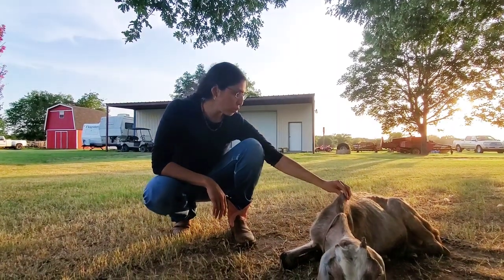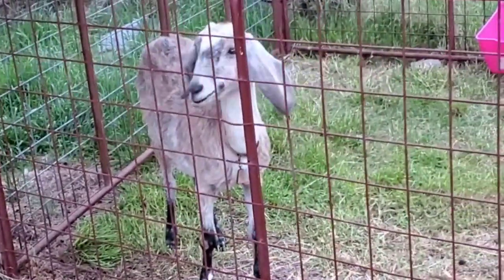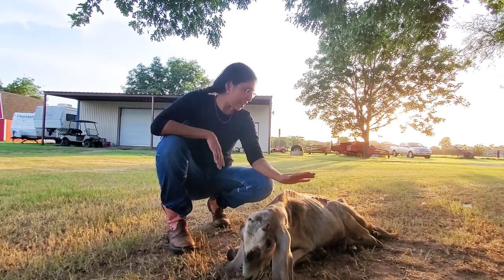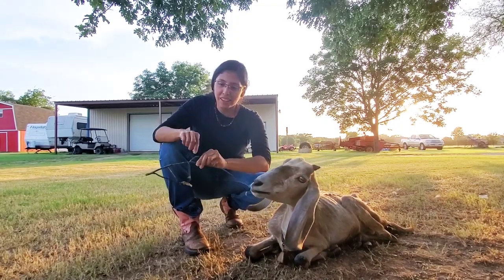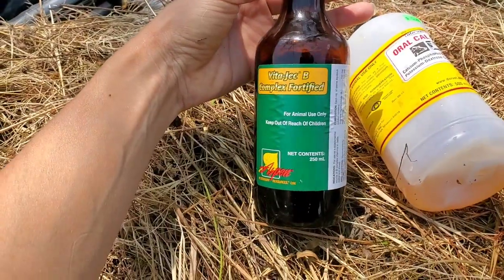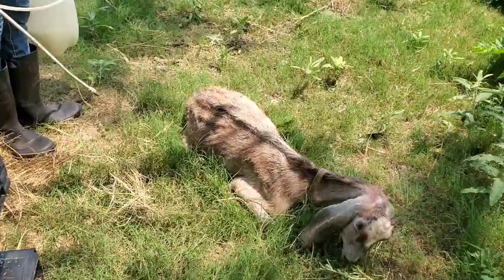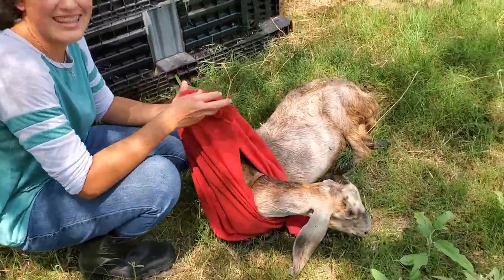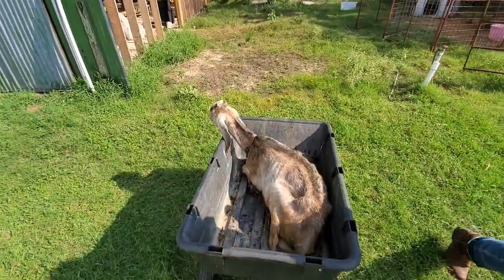PUTTING A GOAT Down || Fighting A Losing Battle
We tried our best to save Chai our nubian goat but unfortunately we had to put down our goat. We were fighting a losing battle with her.  She was a nubian goat that just never did well.

Skip to the end to see that goat put down.